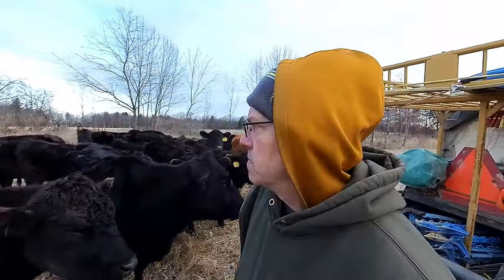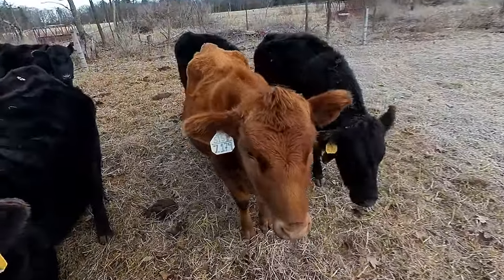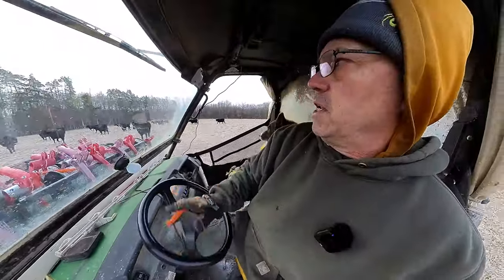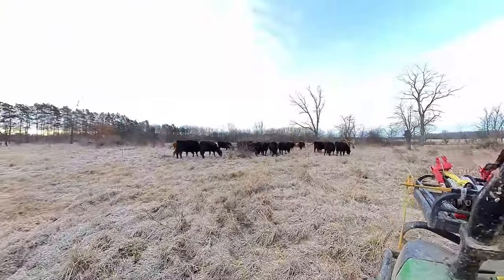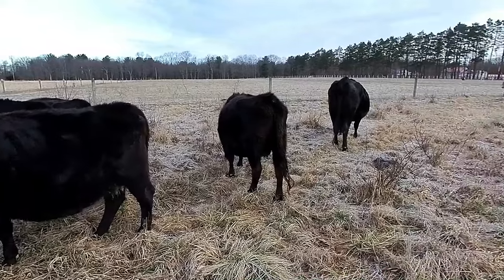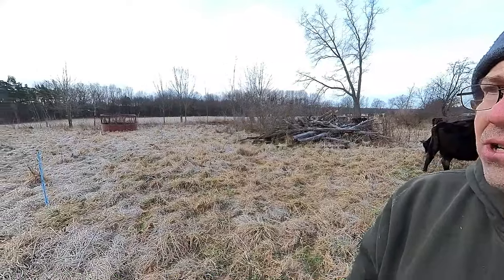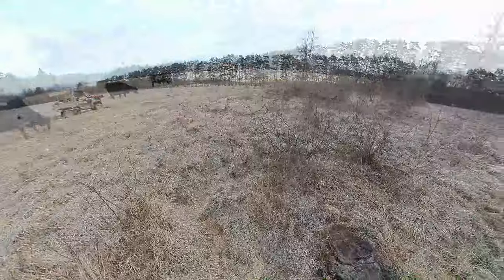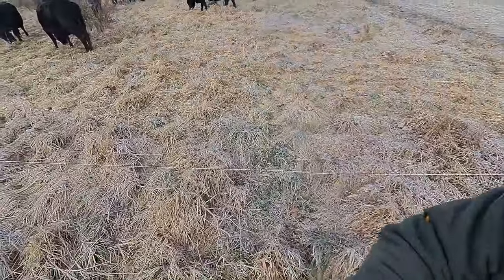Secrets of Stockpile Grazing in silvopasture, winter Lice, bark beetle, and timelapse.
SdeNow Mini Flashlight
KNIPEX Cobra® XS Water Pump Pliers
Please help us out with YouTube by donating
Russ's Amazon Store
Wilson Land & Cattle Co.